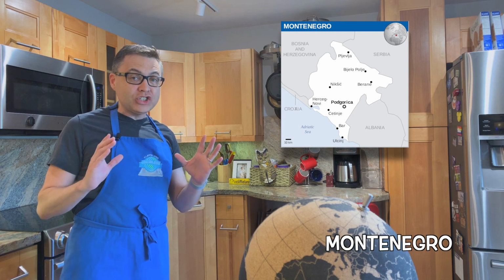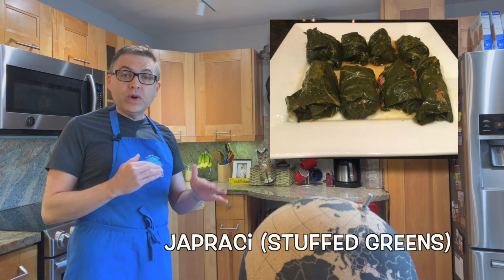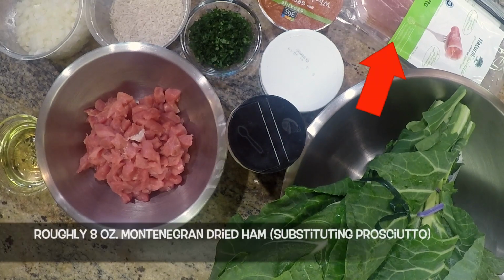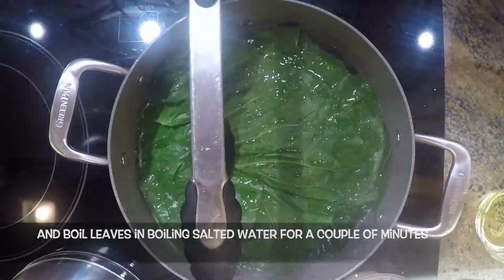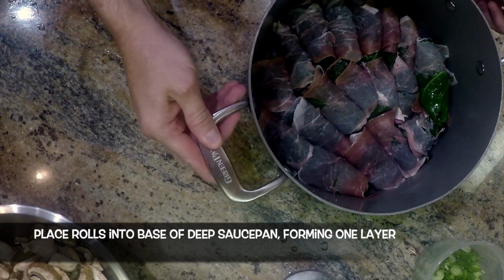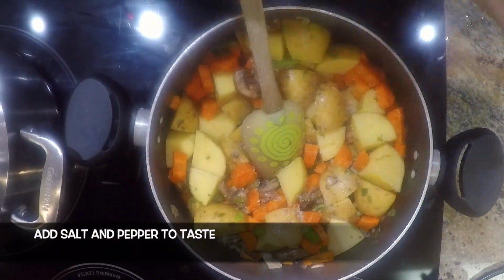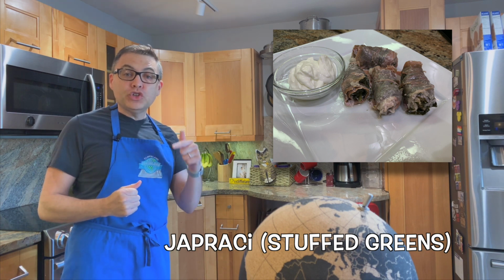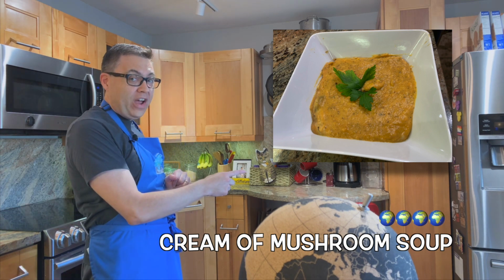Second Spin, Country 117: Montenegro [International Food]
Watch Week 117 of my Second Spin: A Global Cooking Adventure as I cook the food of Montenegro! Tonight's Montenegran menu: Japraci (Stuffed Greens) & Čobanska Krem Supa Od Vrganja (Cream of Mushroom Soup)